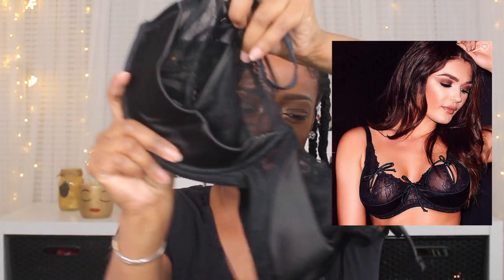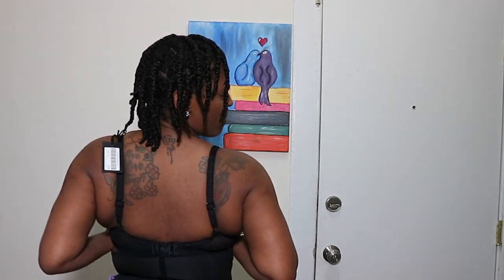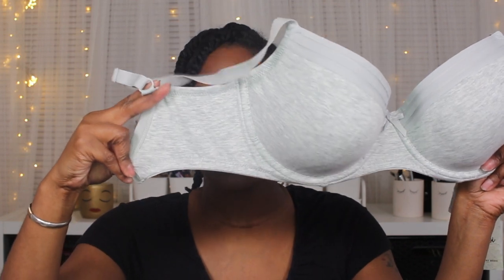$400 NATURAL Big Bust Bra Try-On Haul #1 FAIL!! (Size G+) 🍈🙄 l ReanellSelina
So I decided to step outside my box and show you guys a bra try-on haul. I have a large Cup size with a smaller back, you know that ODD not portioned shaped LOL.

►Products Mentioned:

Bra # 1 Panache Envy Side Support Balconette Bra
Bra # 2 Pour Moi Contradiction All Tied Up Bra
Bra # 3 Pour Moi Twist T-Shirt Bra
Bra # 4 Pour Moi Viva Luxe Longline Bra
Bra # 5 Natori Statement Side Support Bra
Bra # 6 Fantasie Fusion Side Support Bra
Bra # 7 Curvy Kate Luxe Strapless Bra
Bra # 8 Wacoal Ultimate Side Smoother T-Shirt Bra

►Periscope: TotalDivaRea